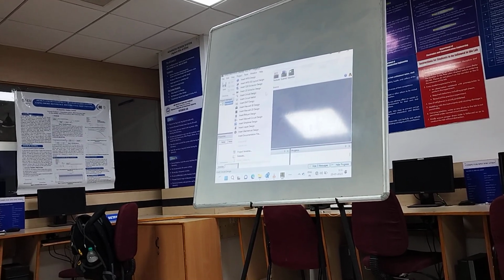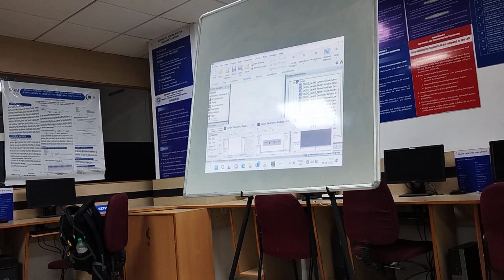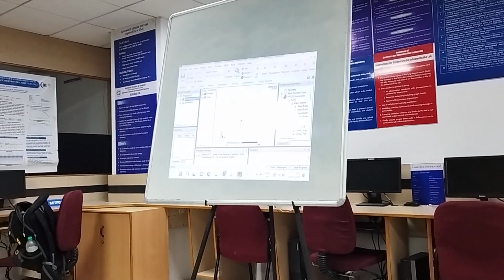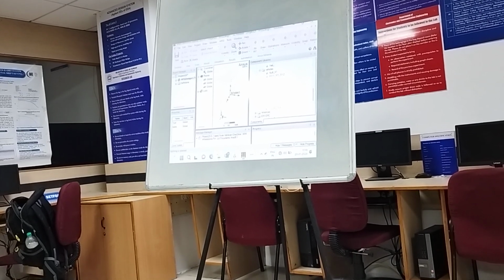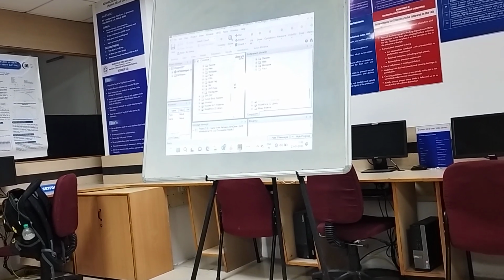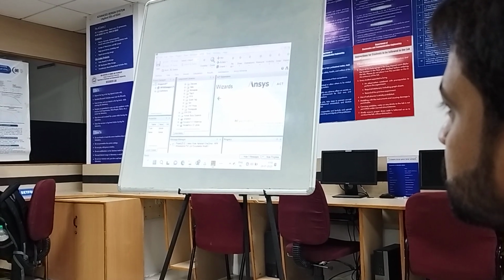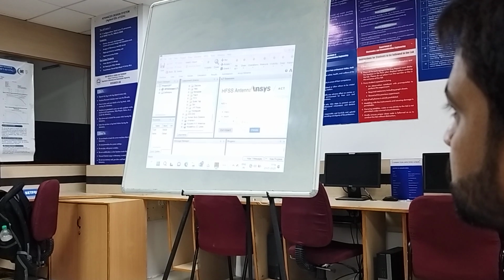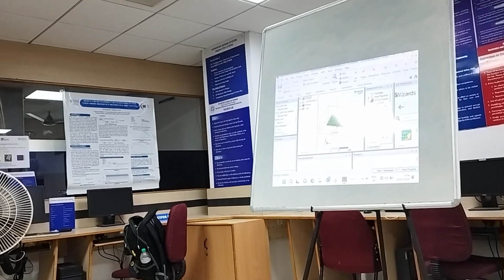HFSS Antenna📡 design 1